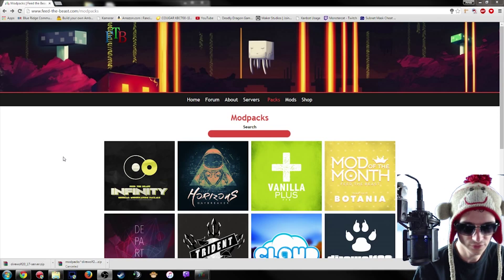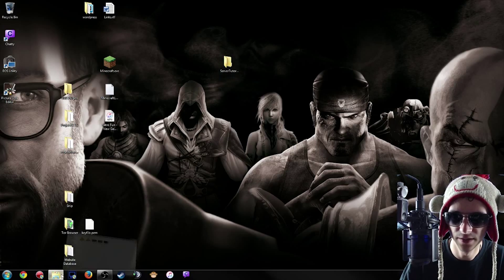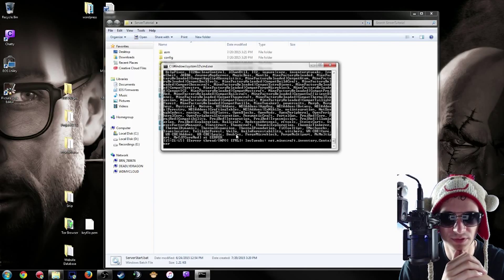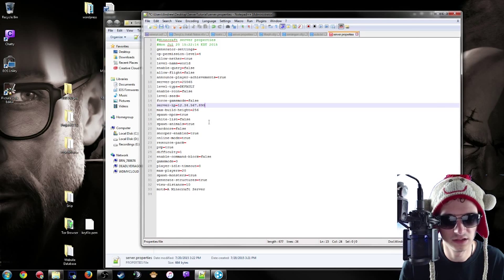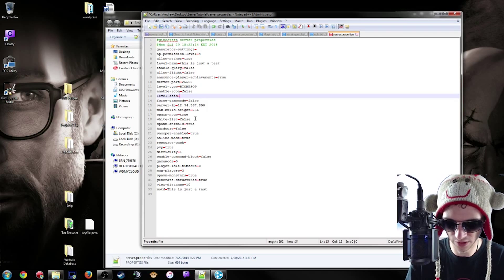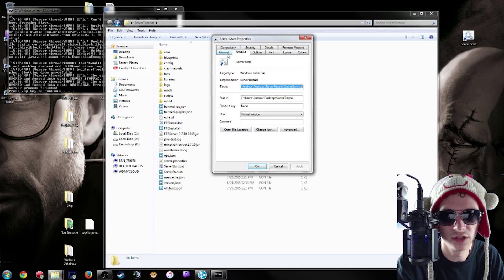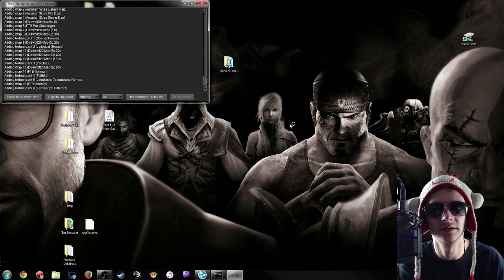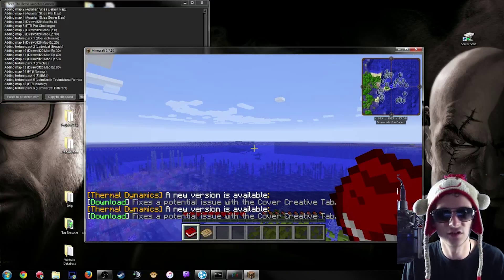FTB Hamachi Server Update - Working Decemer (2015)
This is an update On how to make an ftb server Using Hamachi valid as of December 13th 2015.